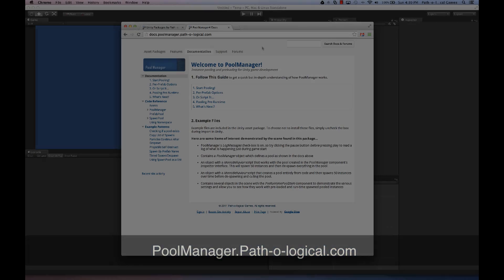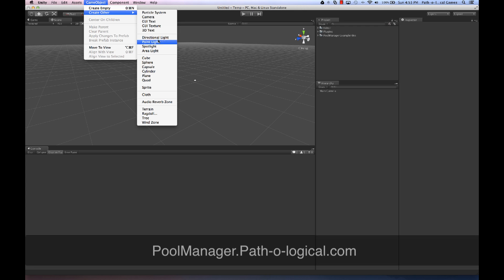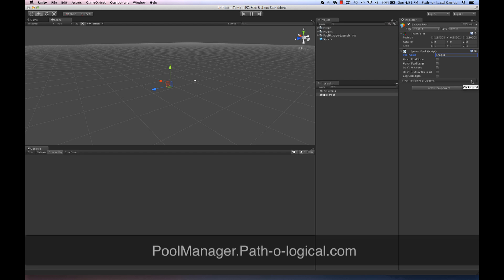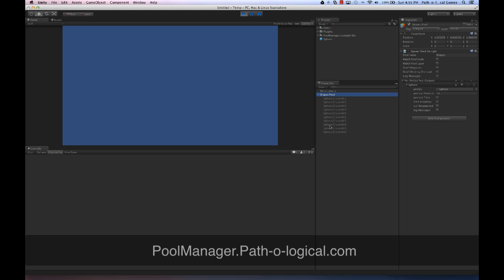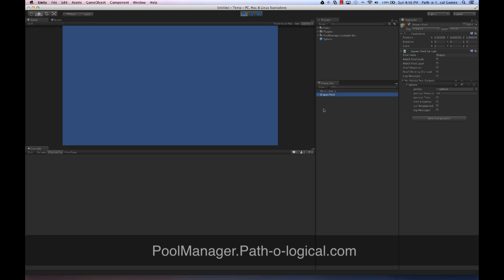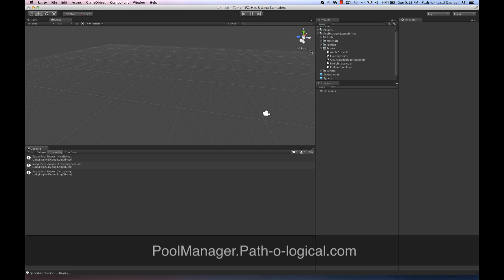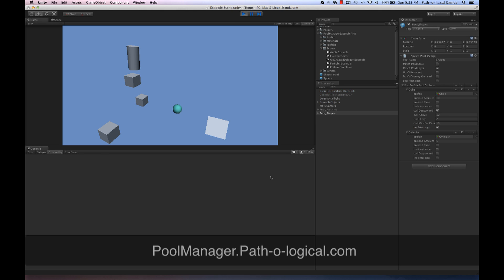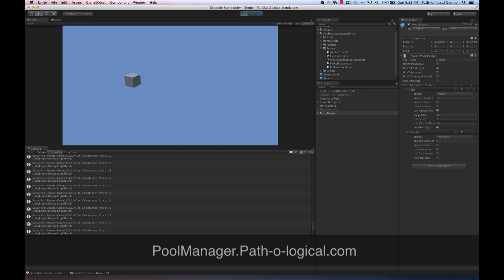PoolManager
PoolManager is the first and most feature rich, battle tested instance pooling solution for the Unity game engine. AssetStore